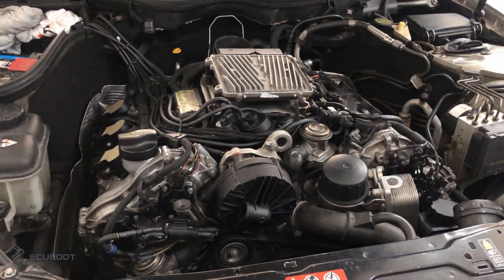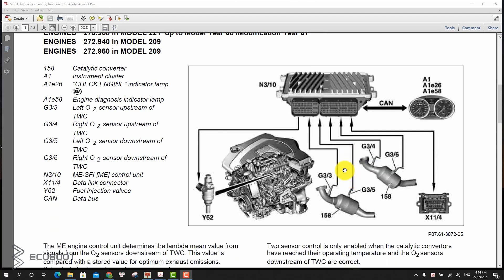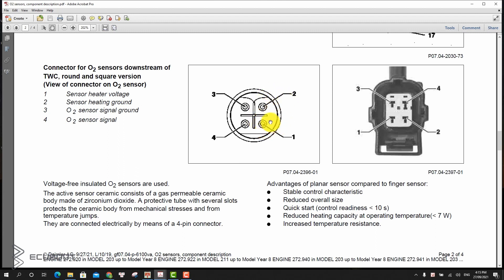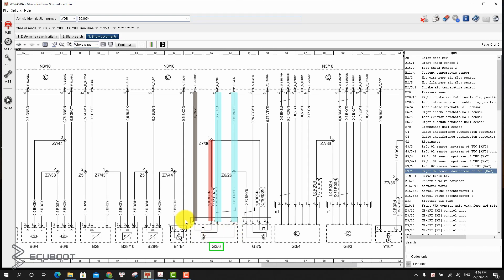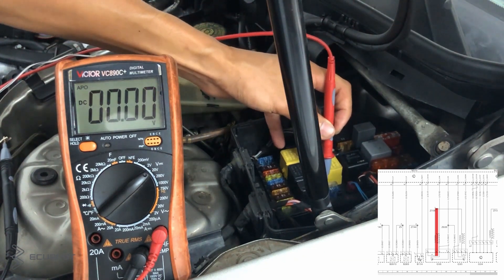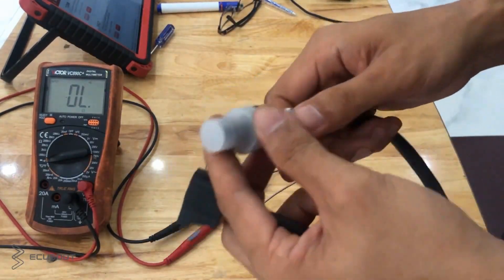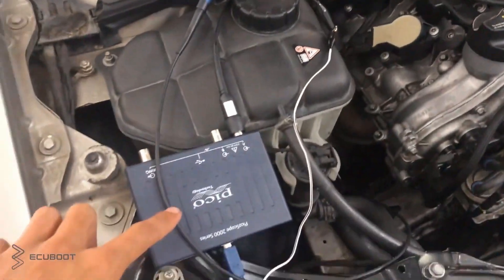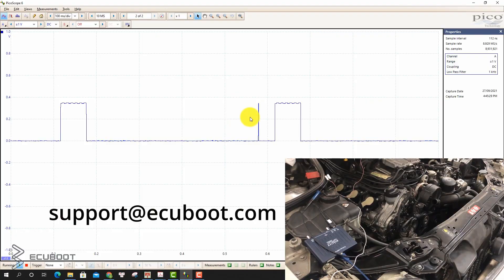Fixing oxygen sensor fault on a Mercedes